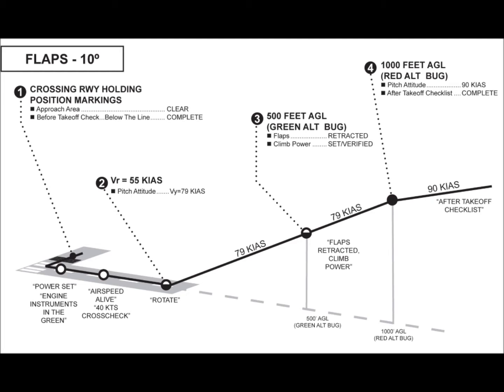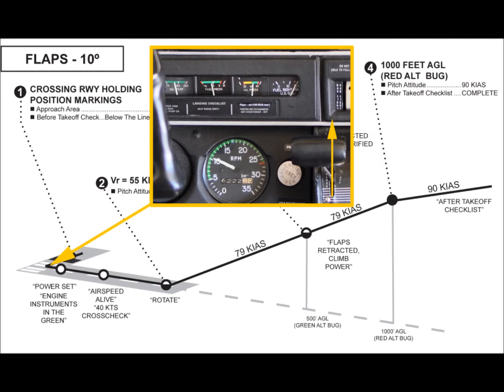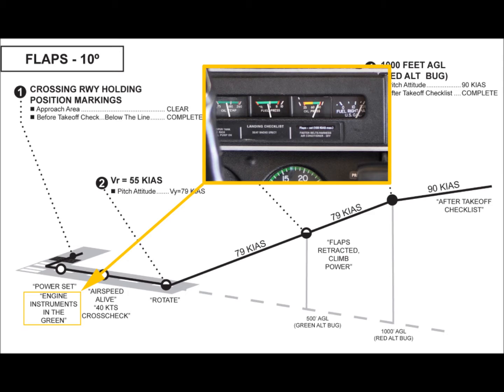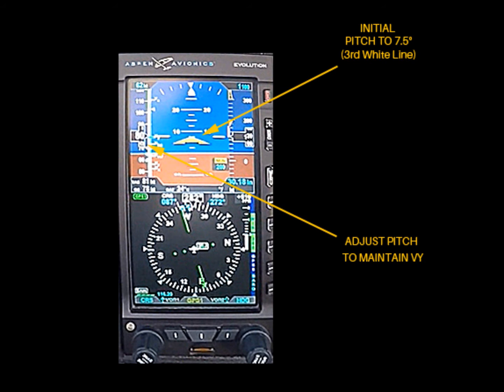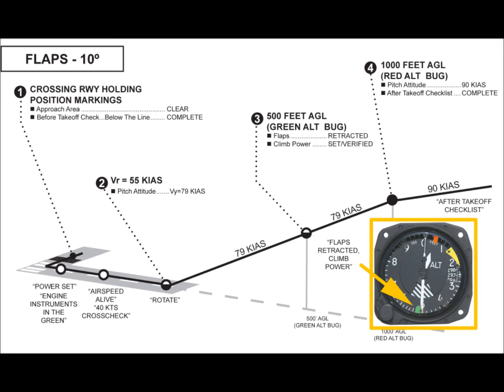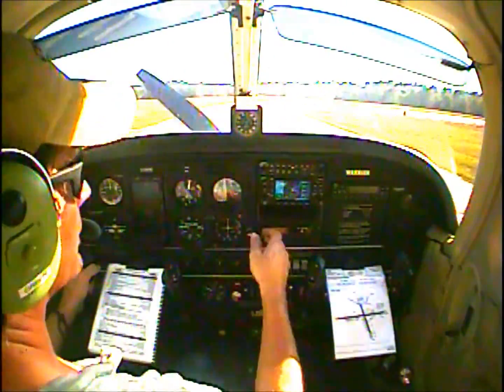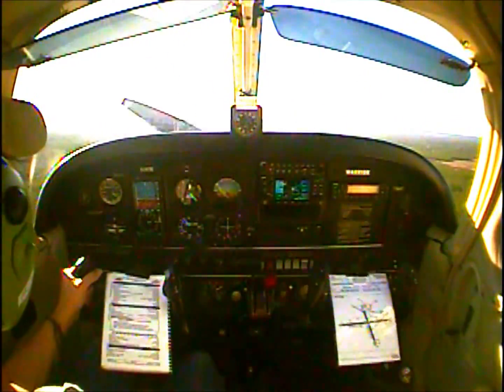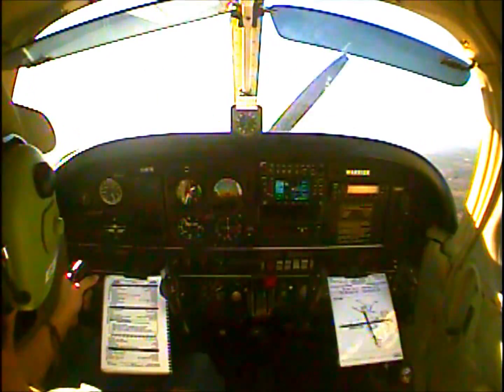MODULE-01 Normal Takeoff & Climb Piper PA28 Cherokee Warrior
In this presentation, we'll take a look at the normal takeoff and climb procedure for the Piper PA28161 Warrior.    Part one is a discussion of the profile (0:11), followed by an inflight demonstration of the maneuver (7:04).